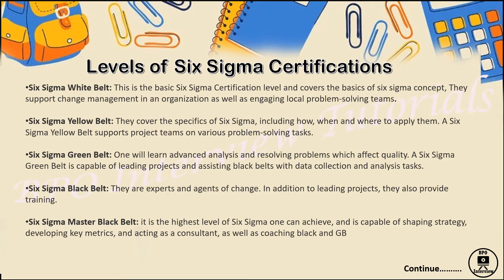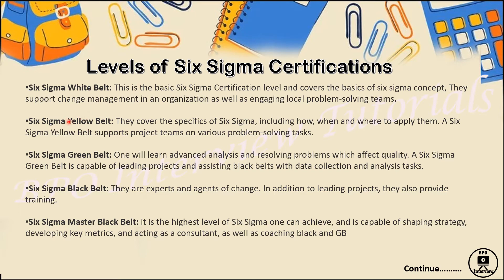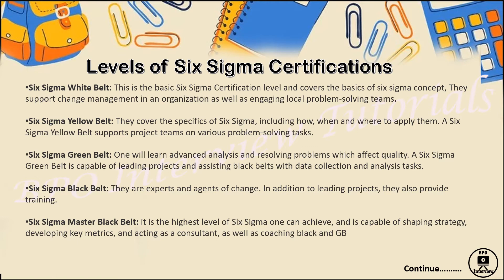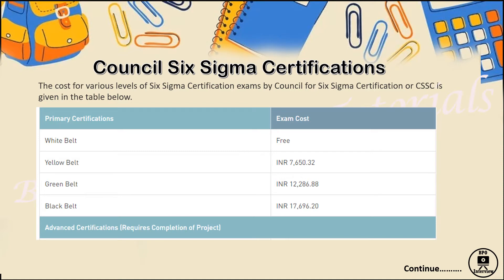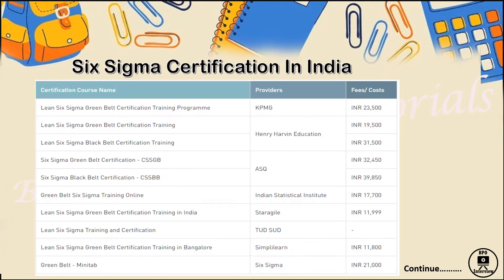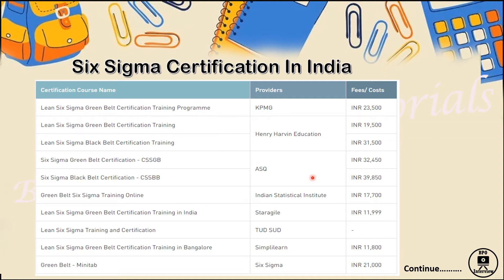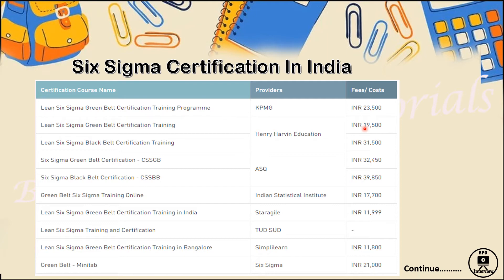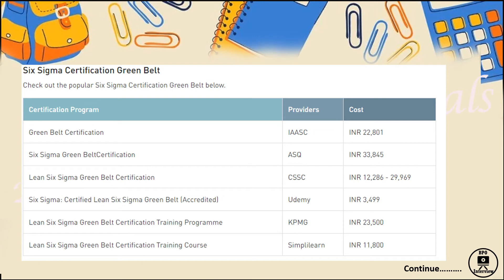Details on Six Sigma Free & Paid courses available in India - latest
Get details on six sigma certification along with its cost.

six sigma white belt
six sigma yellow belt
six sigma green belt
six sigma black belt
six sigma master black belt

ASQ
KPHB
Simplilearn
TUB
harlien six sigma certification